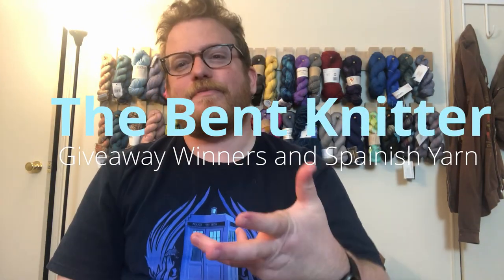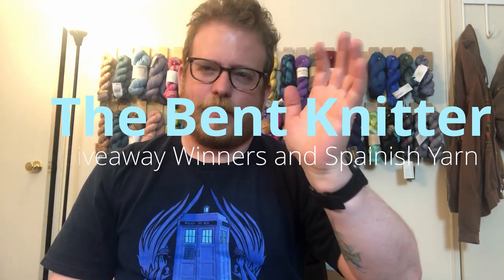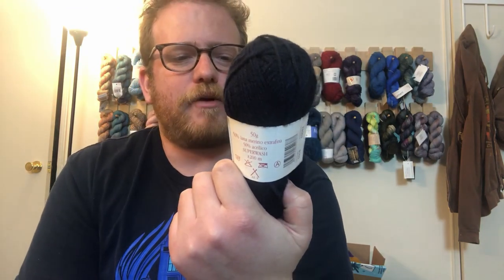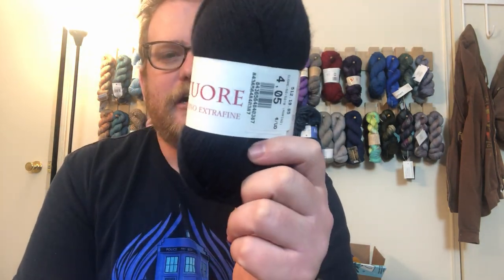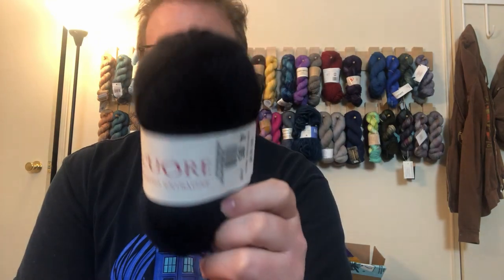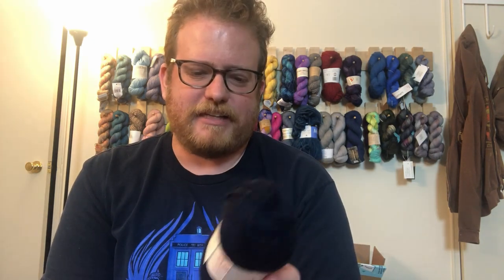Giveaway Winners and Spanish Yarn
I'm now on Redbubble, come check it out: thebentknitter.redbubble.com End of Winter sale: $10 mystery scarf sale. come check it out Congrats to the winners of the give-a-way. I'll be reaching out to you shortly about how to get the prizes to you.

I had a blast in Spain and got some Spanish yarn. I didn't want to do a big project this time so I got much less yarn. I think i'm going to make two items. The first is going to be a scarf but I'm not quite sure what i'm going to make for the second part Here is what i got:
Cuore Merino Extra Fine
50% merino Extra fine
50% acrylic